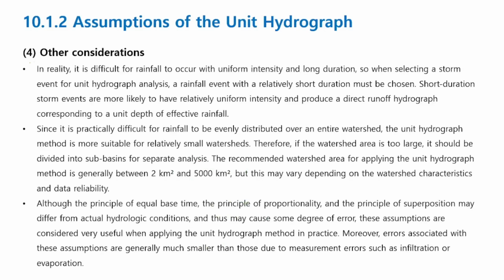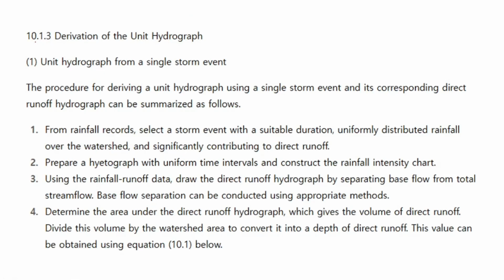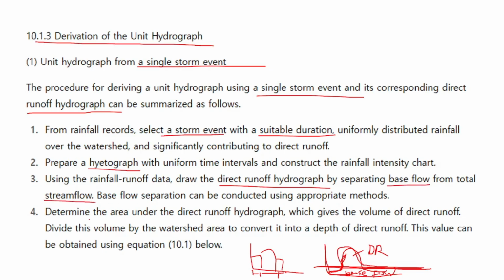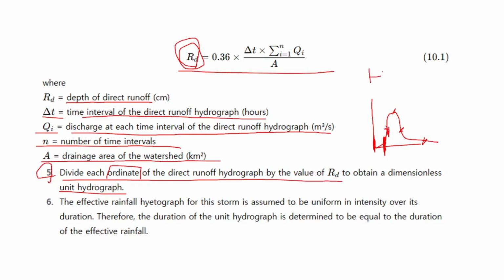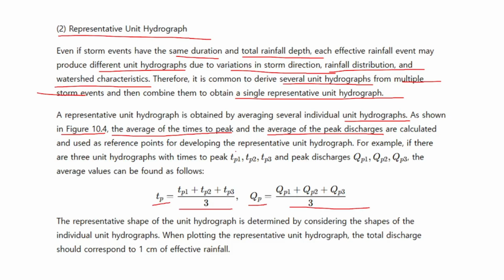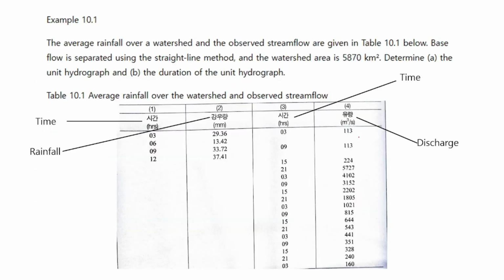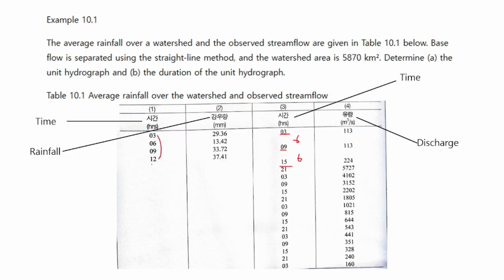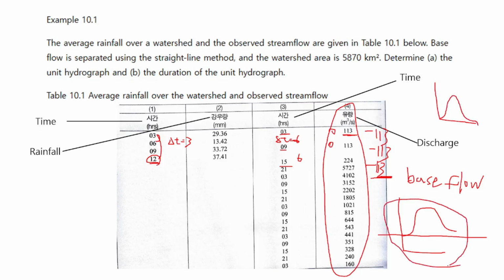20251020 Lecture Part 3